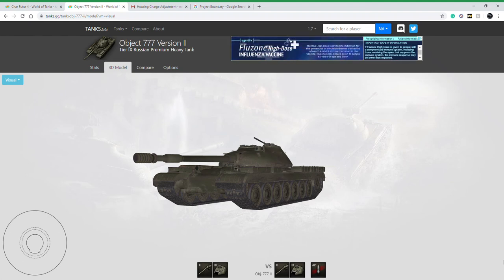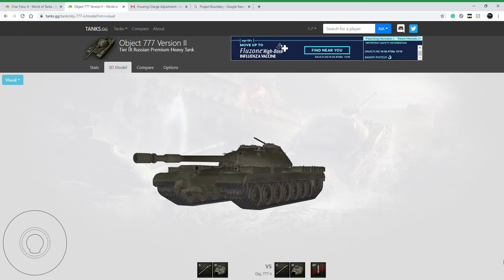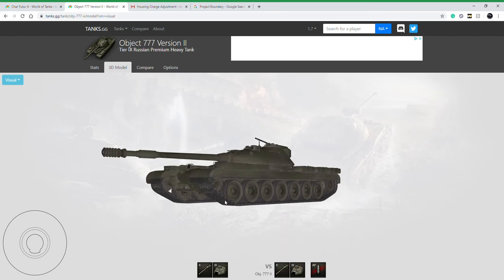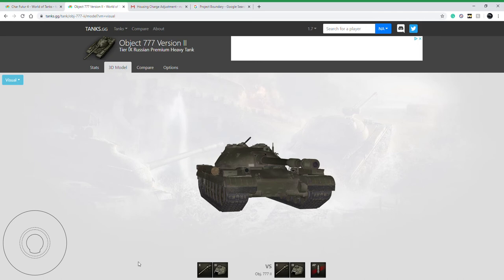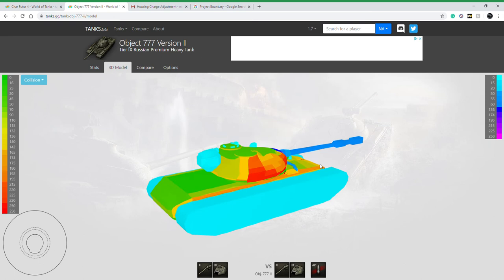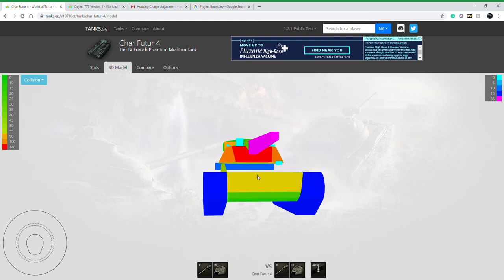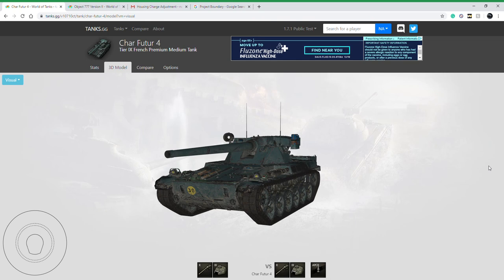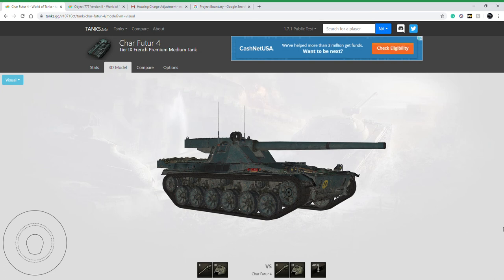World of Tanks Frontline returns with new Tier 9 Rewards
Taking a quick look at the Obj.777 and Char Futur 4 from the upcoming Frontline season following the Black Market event.